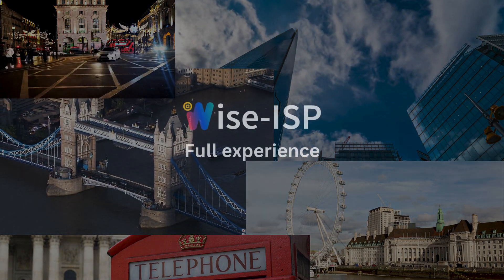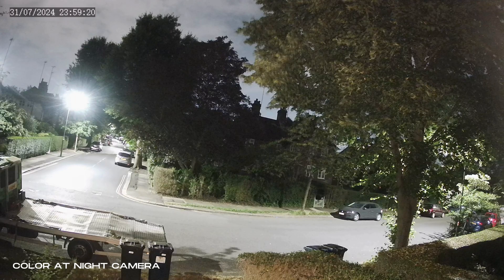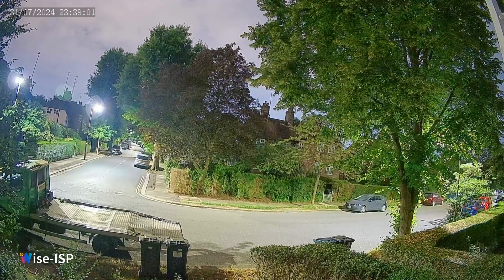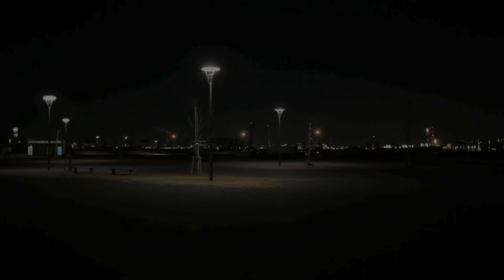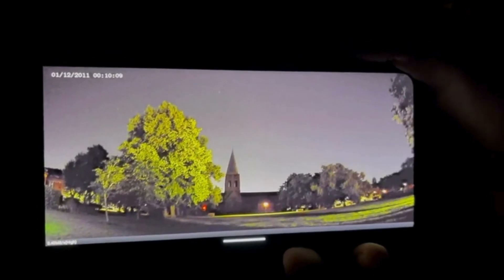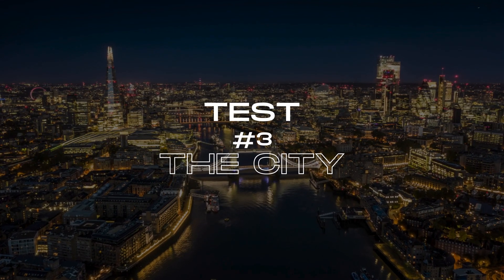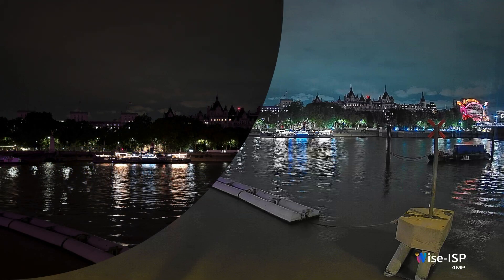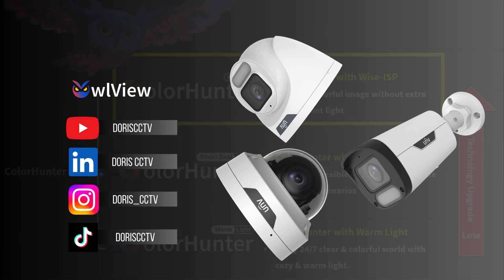The camera that turns everything into color (Wise ISP) by Uniview - FULL TEST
Welcome once again!

In this video, we demonstrate the true potential of the already popular CCTV camera by UNV called Wise ISP, which transforms everything into color without needing its own light!

We put this camera to the test in a residential area, a pitch-dark park, and one of the most popular tourist spots in London.

This camera is available in Vandal-Proof, Turret Dome, and Bullet types

We will be happy to assist!